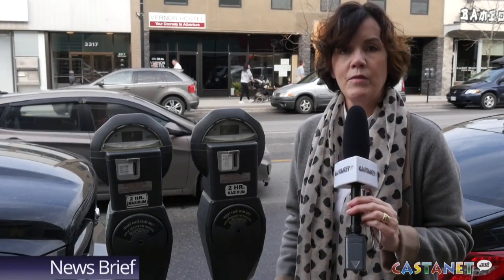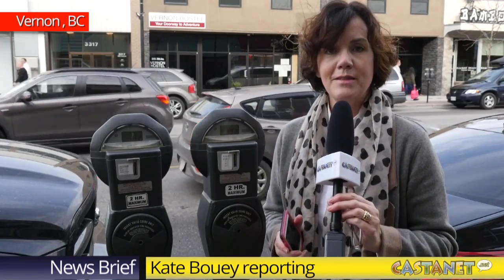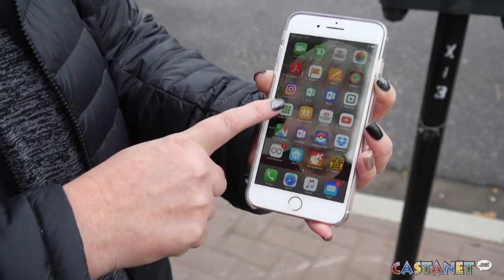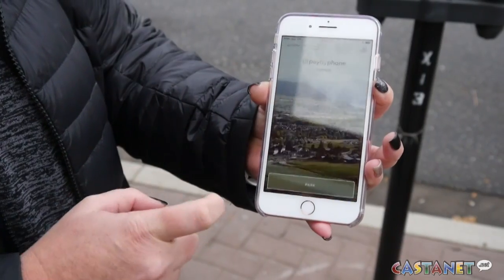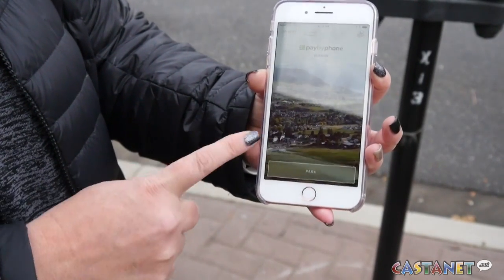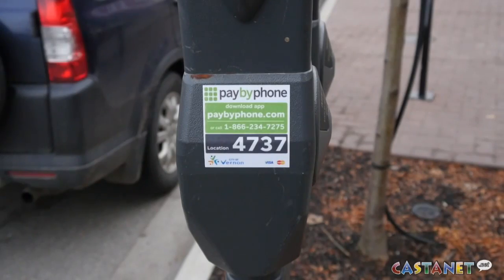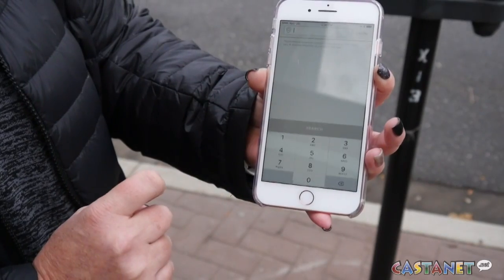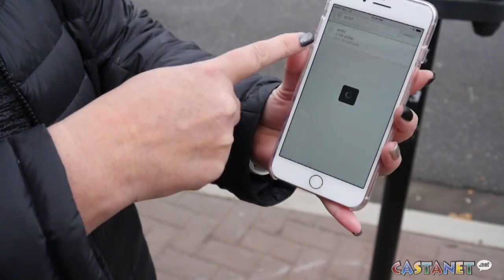Pay by phone demo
The City of Vernon recently set up Pay-by-Phone, to allow drivers to use an app to pay for parking. The Downtown Vernon Association's Lara Konkin showed us how to use it. (Kate Bouey)